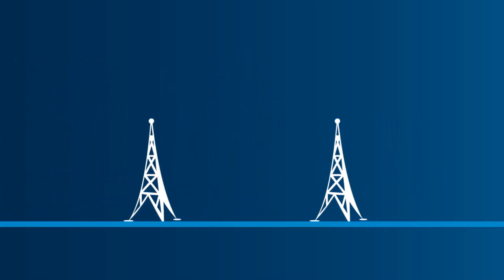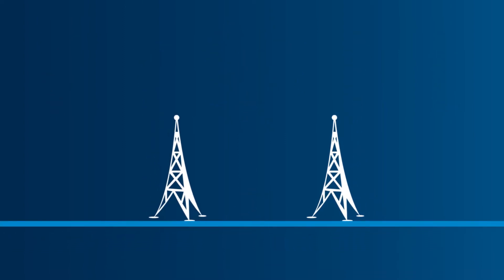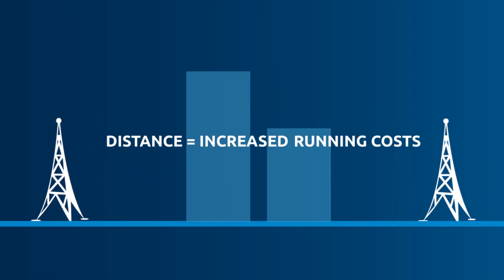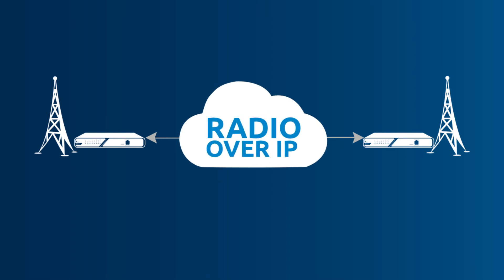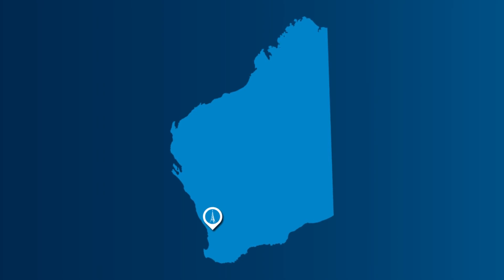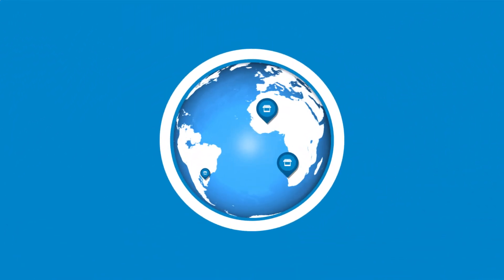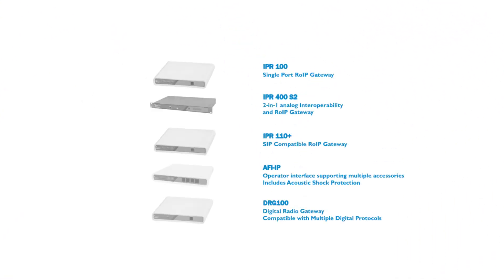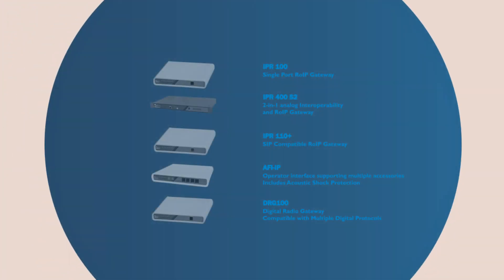Radio over IP (RoIP) Benefits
What is Radio over IP? See how RoIP can decrease costs and increase flexibility.